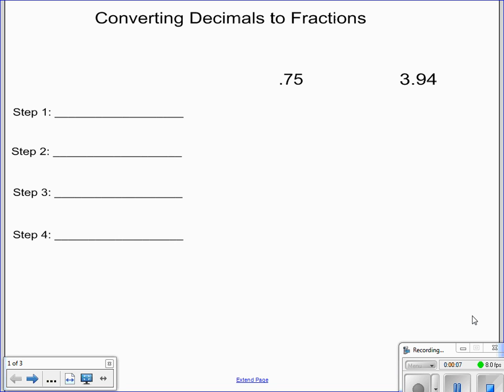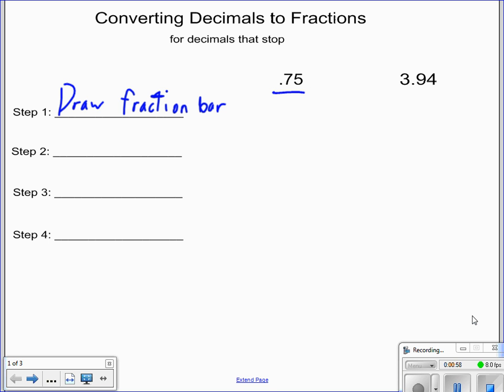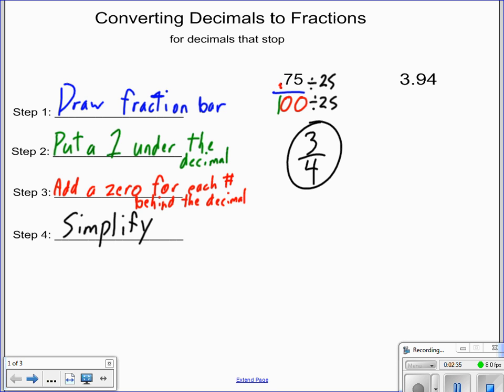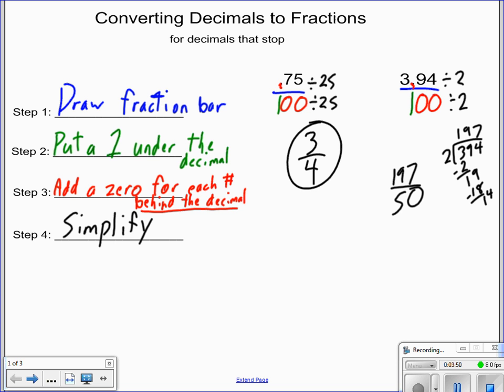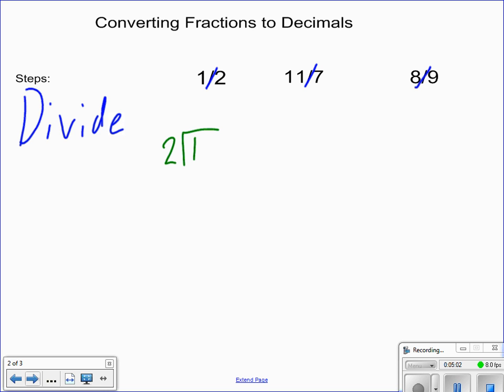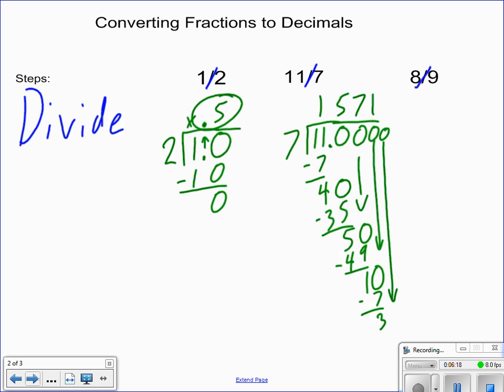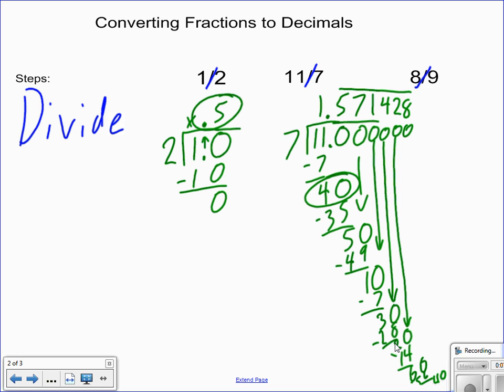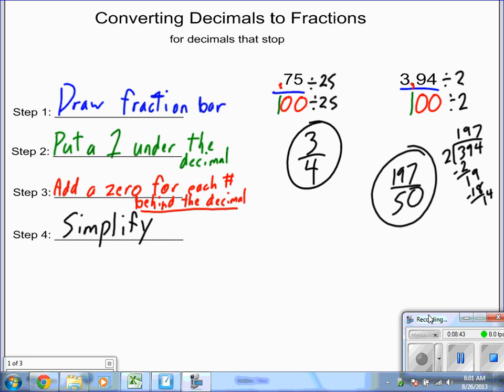Converting Dec to Frac